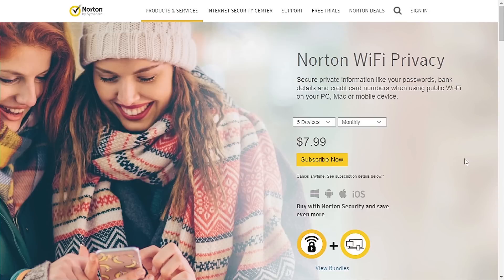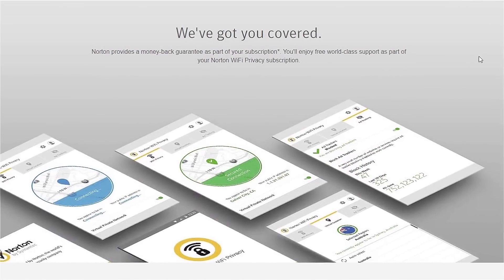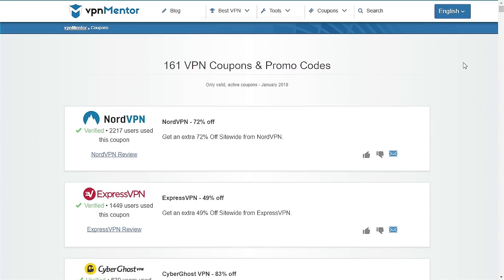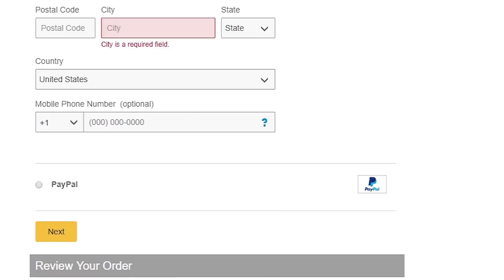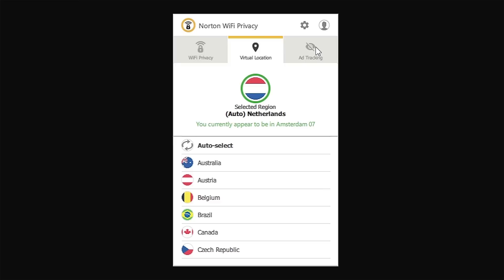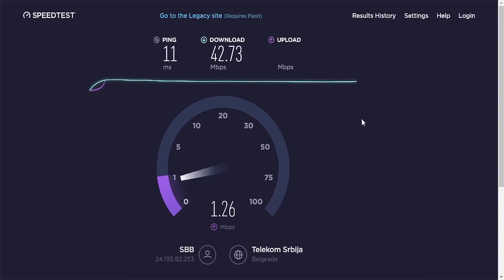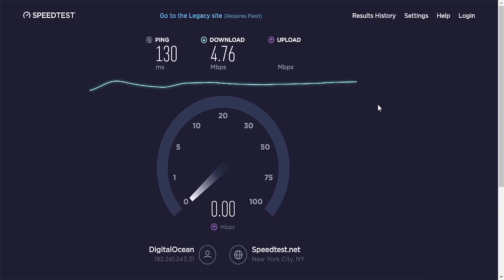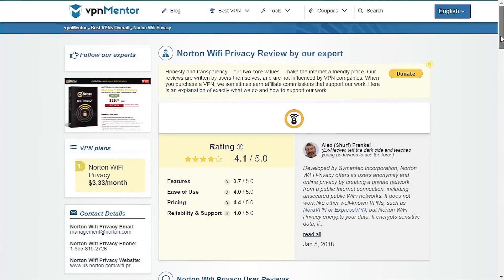Norton VPN Review & Tutorial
👉🏻Learn how to install and use Norton VPN with this review and tutorial video.
for more user and expert reviews!

👉🏻We will show you here how to quickly install and run Norton VPN, then do some tests such as the IP test with and without Norton VPN, as well as other tests related to content-access.

👉🏻Compare Norton VPN to the most popular VPNs:
► Norton VPN vs. NordVPN
► Norton VPN vs. ExpressVPN
►  Norton VPN vs. Lokun VPN